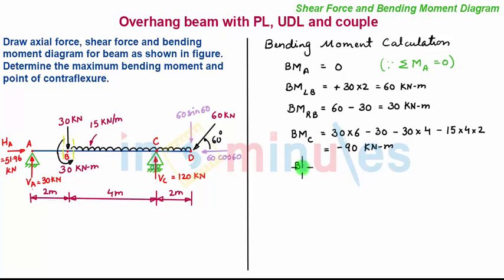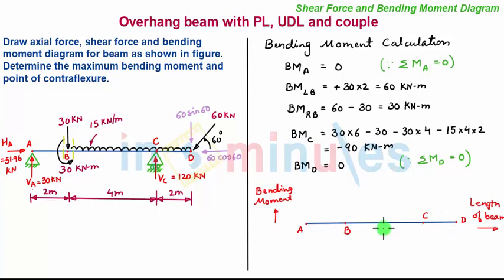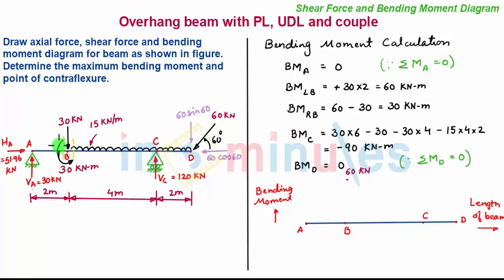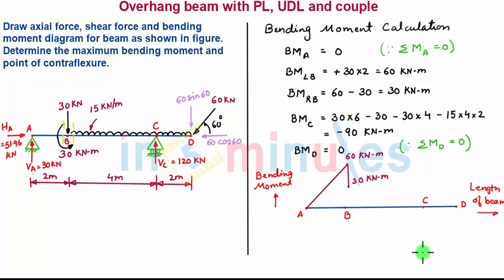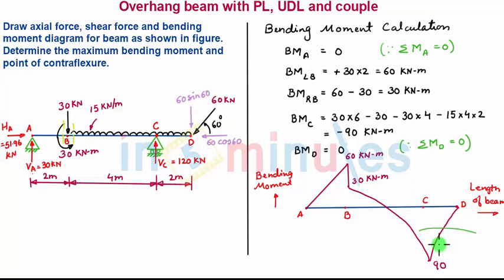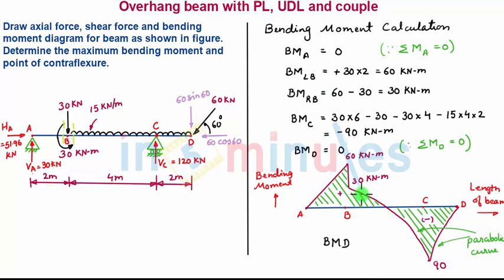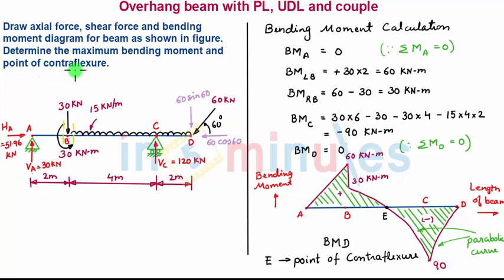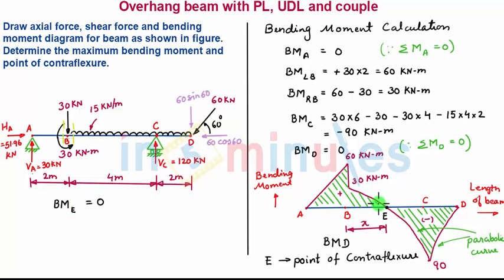Module2_Vid25_AFD, SFD and BMD of Overhang Beam (Part 4)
In this video you wull learn about AFD, SFD and BMD, maximum bending moment and point of contraflexure of overhang beam with point loads and UDL and moment.

Pre-requisite video -